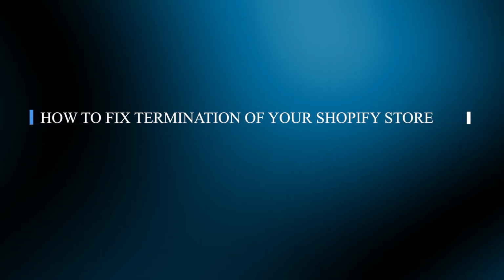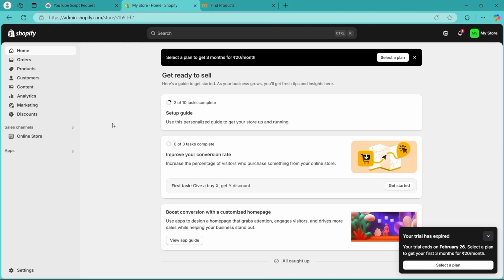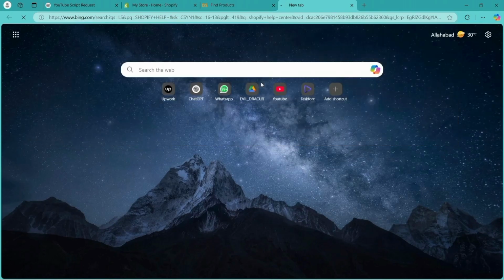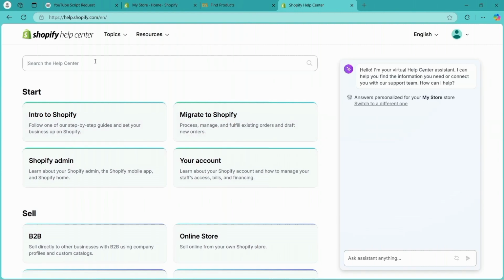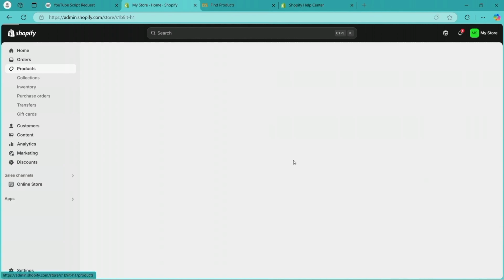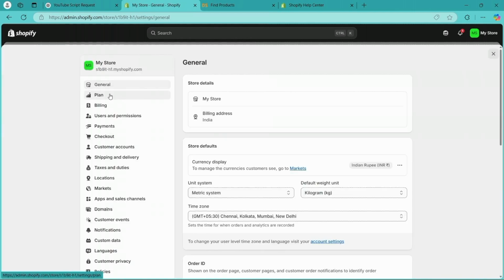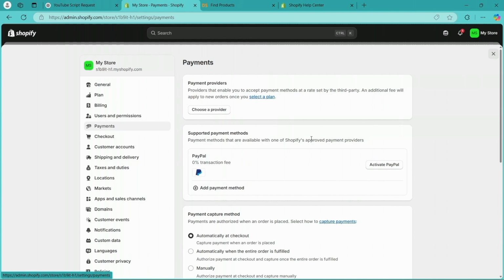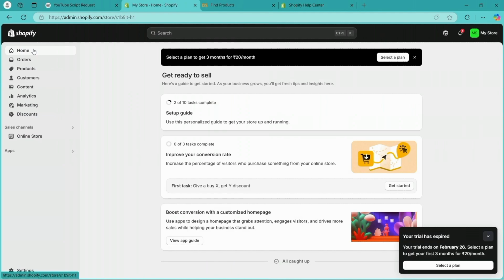How To Fix Termination Of Your Shopify Store (SIMPLE & Easy Guide!)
Has your Shopify store been terminated? Learn how to fix this issue by understanding Shopify’s policies, contacting support, and submitting an appeal. This guide covers common reasons for store termination, steps to recover your account, and how to prevent future suspensions. Follow these steps to restore your store and keep your business running smoothly!